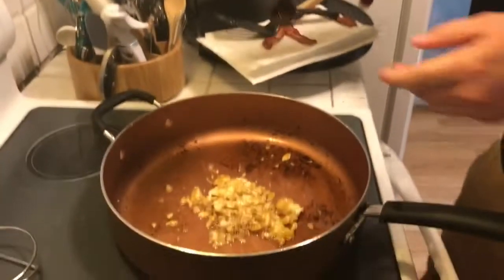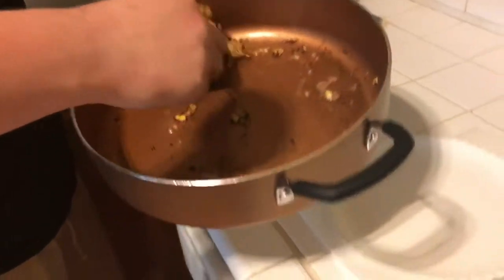Midnight Snack Tutorial #2: Eggs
Just a sweet little tutorial for all the night owls out there. Never go hungry my friends.